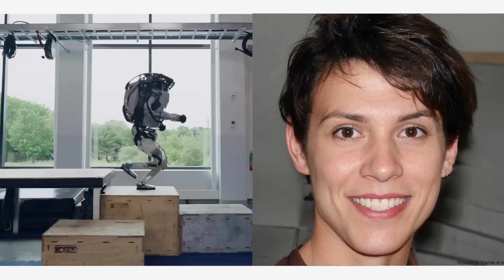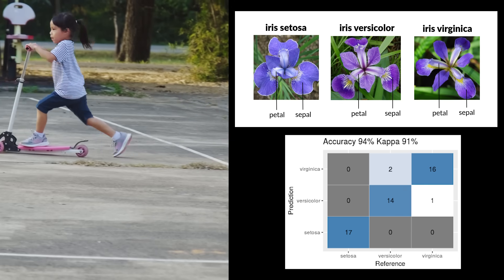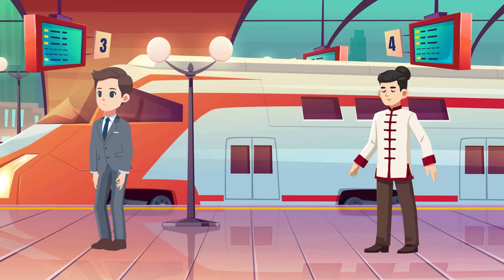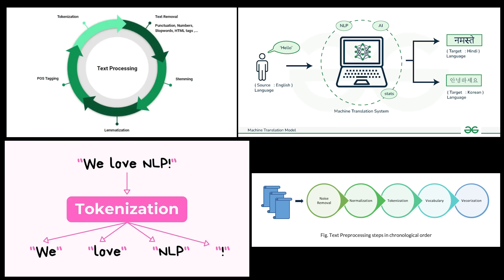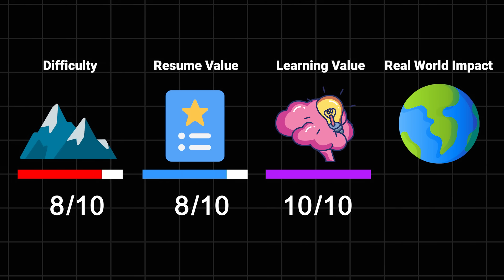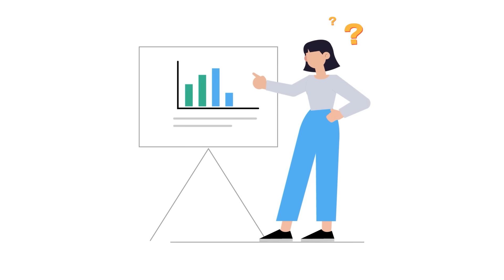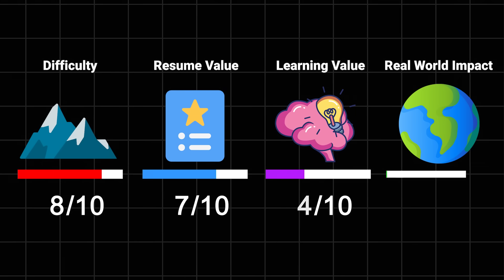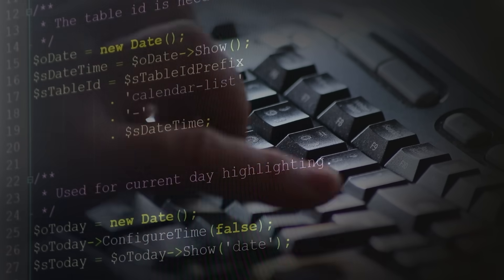22 Machine Learning Projects That Will Make You A God At Data Science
22 Machine Learning Projects That Will Make You A GOD At Data Science

I wish I knew about these 22 machine learning projects when I started! Moving beyond basic Titanic datasets, I'll show you how to build everything from beginner-friendly Iris classifiers to advanced distributed ML systems. Each project is rated for difficulty, resume value, learning potential, and real-world impact - everything you need to build an impressive ML portfolio. Keywords: machine learning projects, portfolio projects, data science, ML engineering, AutoML, computer vision, NLP, MLOps.

Timestamps
00:00 - Intro
00:54 - Exploratory Data Analysis (EDA) Portfolio (Beginner)
01:40 - Iris Flower Classification (Beginner)
02:49 - Build Your Own Linear Regression (Intermediate)
03:26 - Titanic Survival Prediction (Beginner)
04:07 - Housing Price Predictor (Beginner)
04:47 - Image Classification System (Intermediate)
05:29 - Sentiment Analysis System (Intermediate)
06:07 - Customer Churn Predictor (Beginner)
06:43 - Stock Price Predictor (Intermediate)
07:14 - Build Your Own Neural Network (Advanced)
07:49 - Real-time Face Recognition System (Advanced)
08:29 - Recommendation System (Intermediate)
08:54 - Automated ML Pipeline (Advanced)
09:21 - Language Model From Scratch (Advanced)
09:50 - A/B Testing Framework (Advanced)
10:21 - Image Generation System (Advanced)
10:49 - Multi-language NLP Pipeline (Advanced)
11:14 - Reinforcement Learning Game AI (Advanced)
11:38 - Real-time Fraud Detection System (Advanced)
12:10 - Build Your Own AutoML (Advanced)
12:38 - MLOps Pipeline (Advanced)
13:06 - Distributed ML System (Advanced)